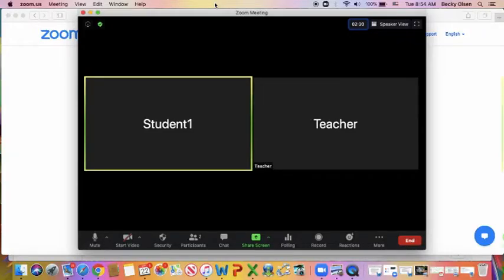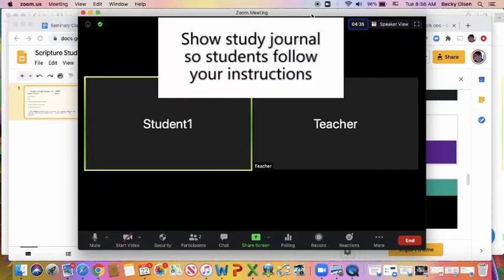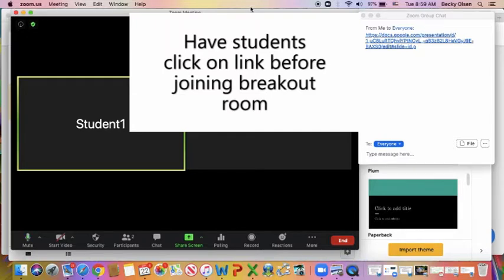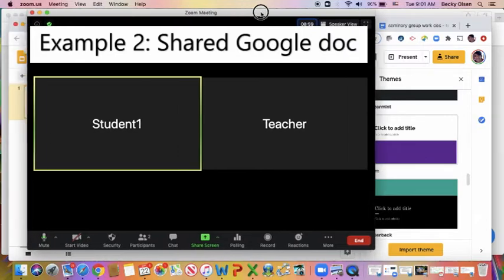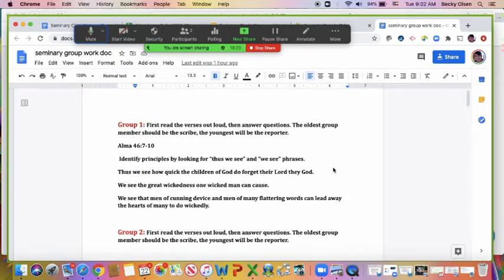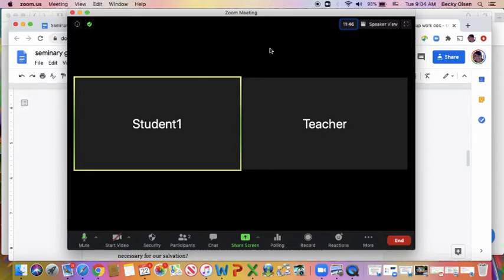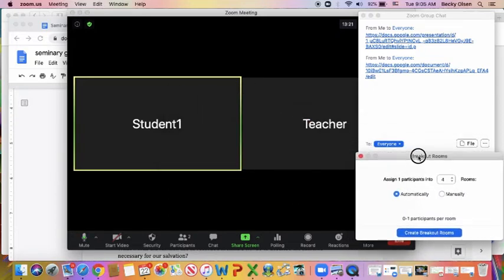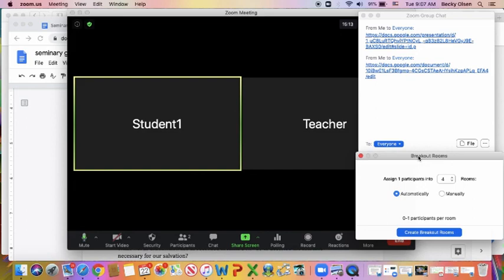Breakout Room Strategies for Seminary on Zoom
Two ways to set up breakout room activities for a seminary class on Zoom.